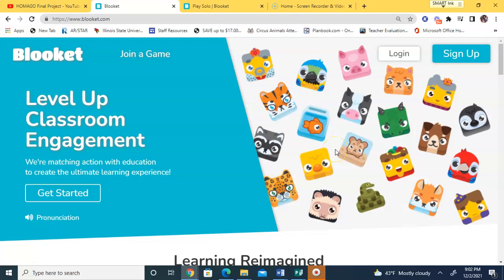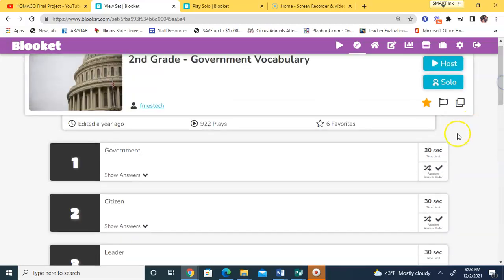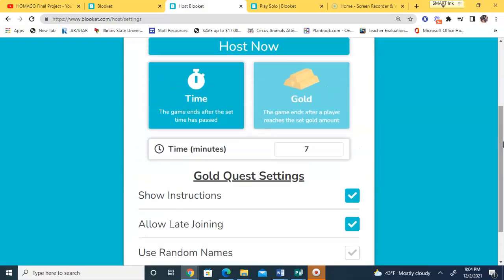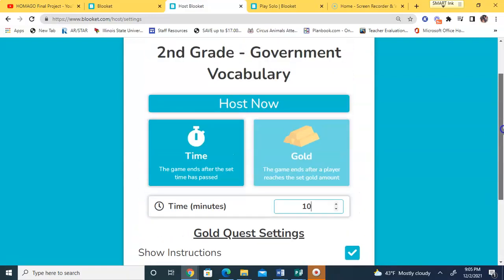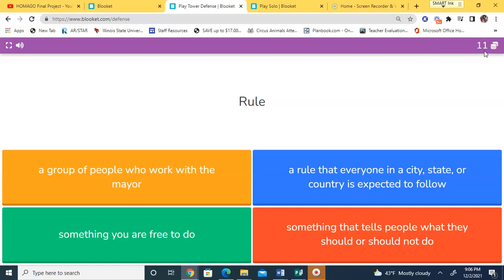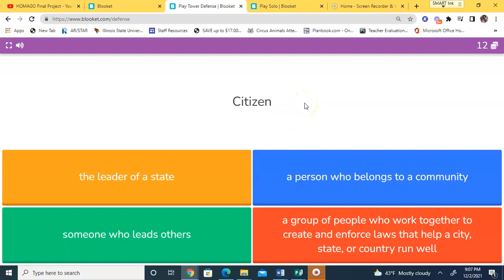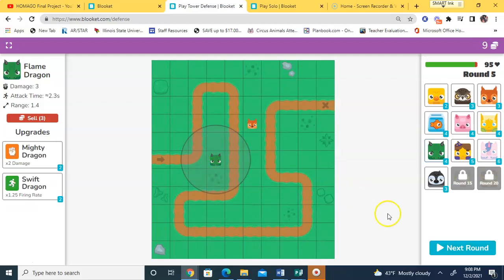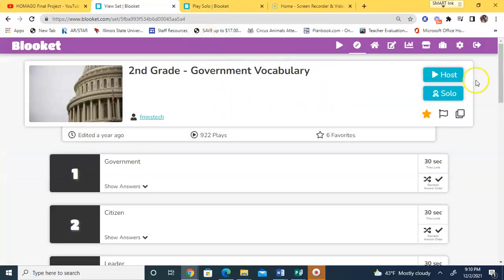HOMAGO Final, part 2